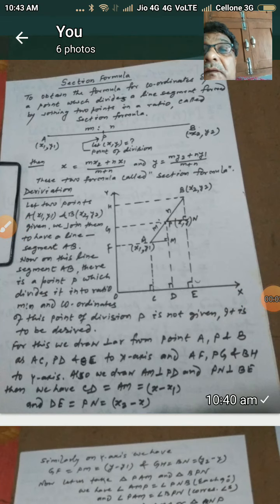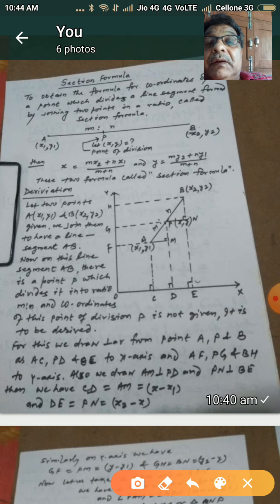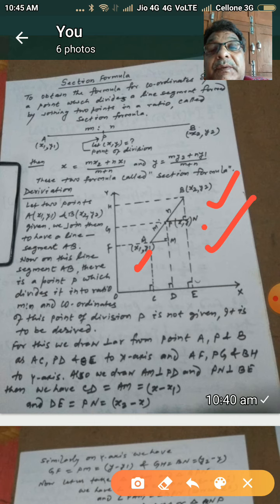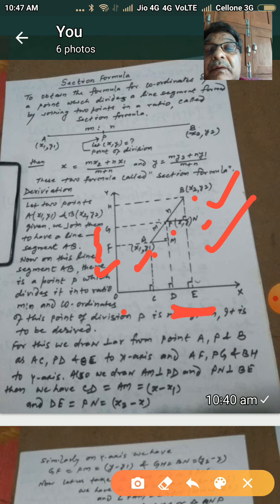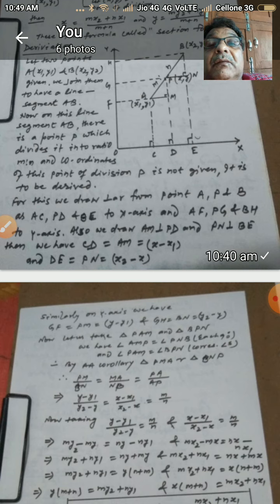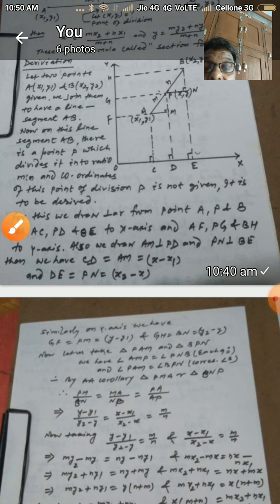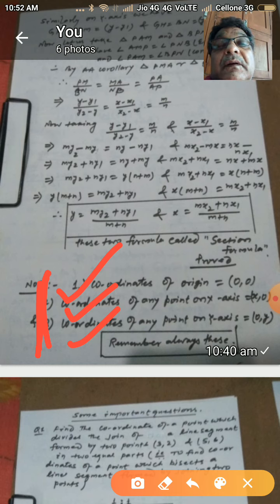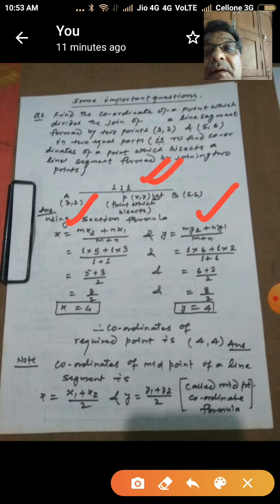23 May 20,M10,sec form,coord Geom,by S K Thakur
Section formula (Coordinate Geometry)